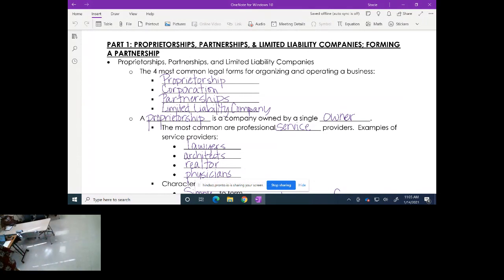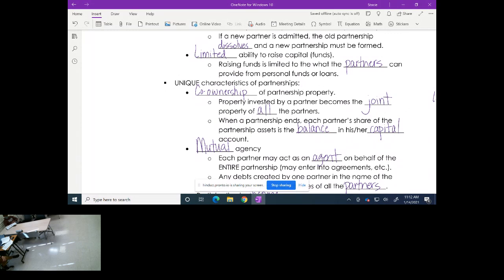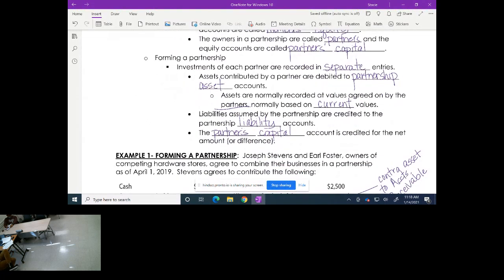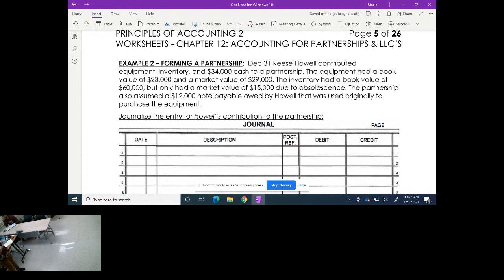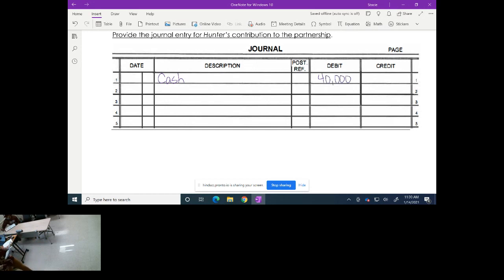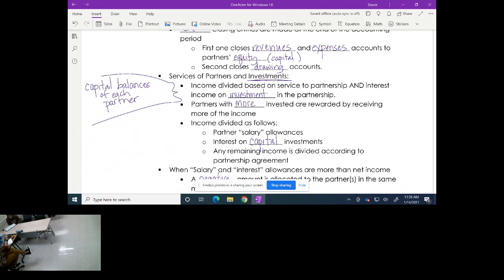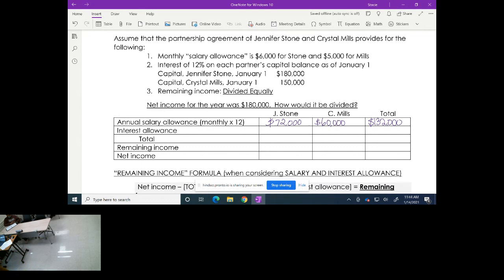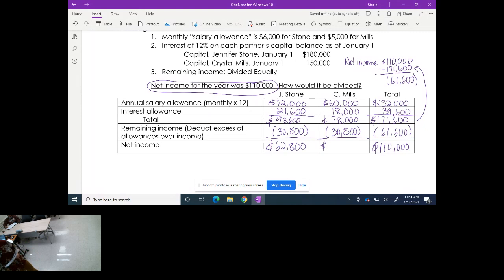THURS Jan 14 RFTCC ACC2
courtesy of Stacie Brinson